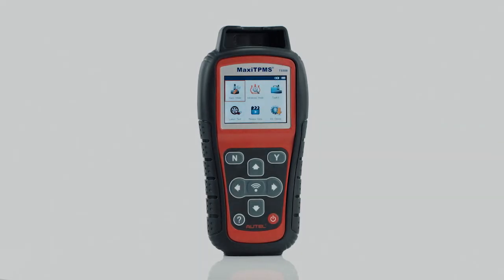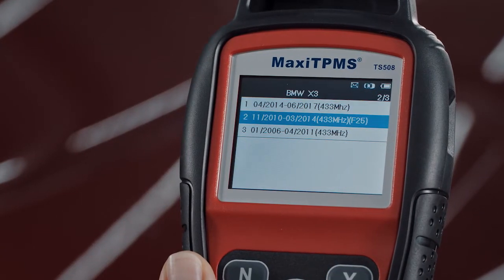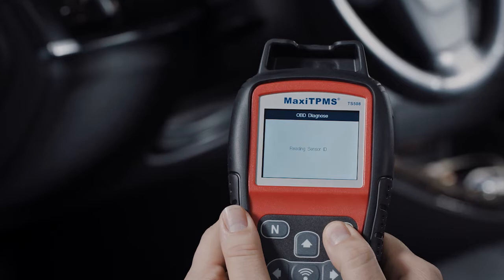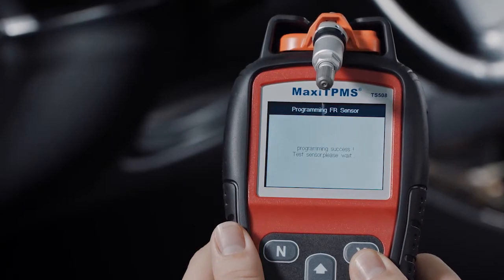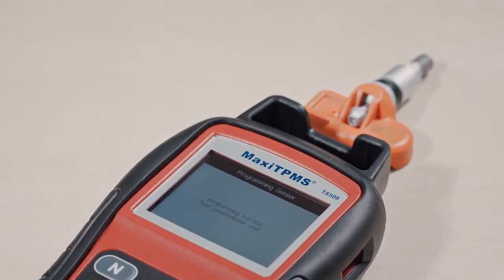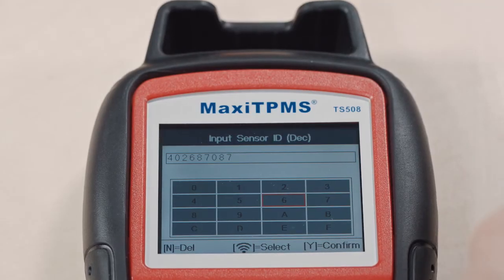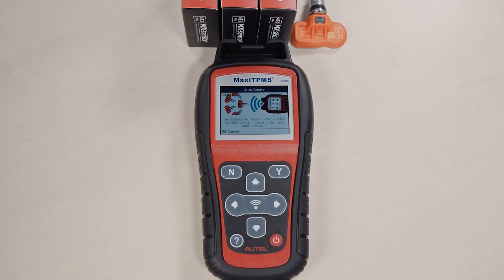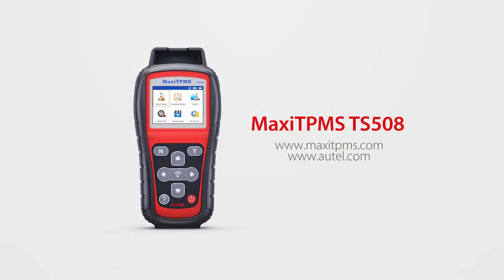MX Sensor Programming TS508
for all your TPMS needs.  This video is directly from the Autel MaxiTPMS website.

If you have any questions in regards the the Autel line of TPMS tool I am happy to help.

All credit for videos goes to Autel and Autel MaxiTPMS.com